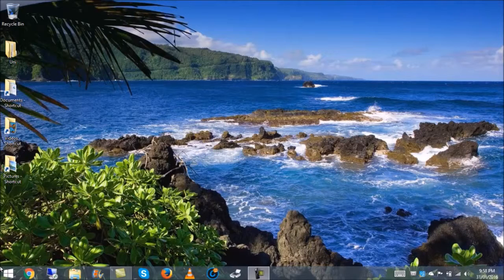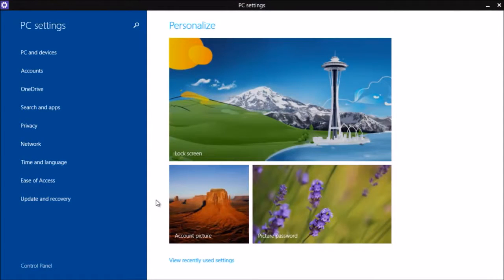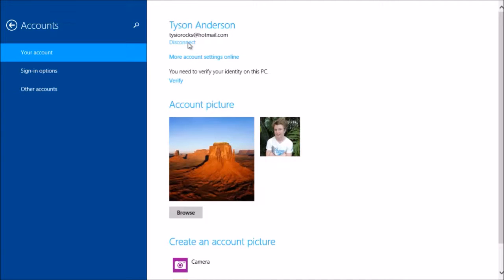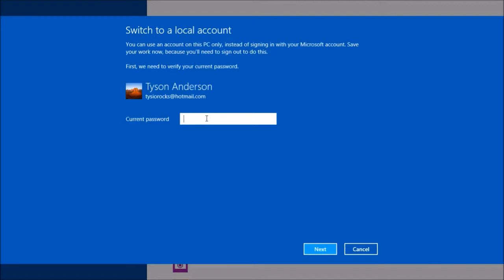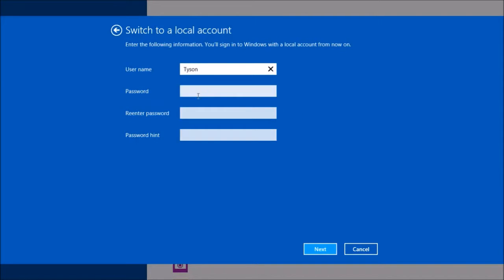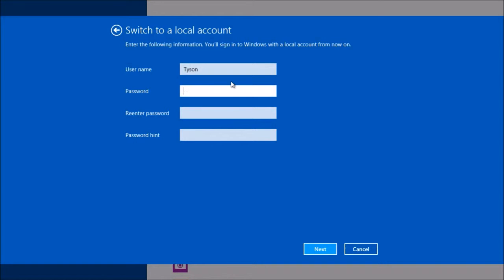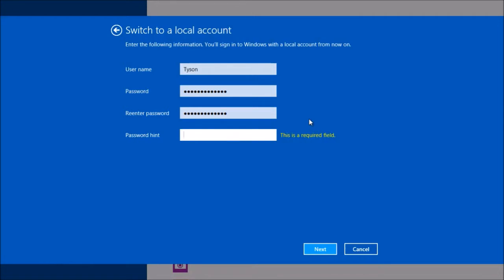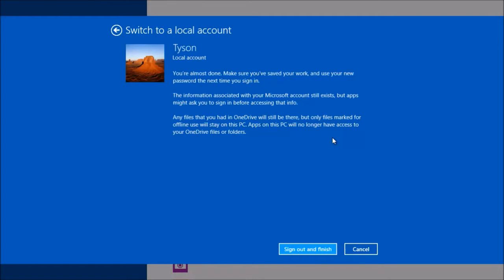How To Change Your Email Login To A Local Account Windows 8/8.1 - Tutorial #11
In this tutorial I go through the process of changing the seemingly default option of having an email login to a local user account. I show you step by step the process of changing it so you don't need to be connected to the Internet just to login!